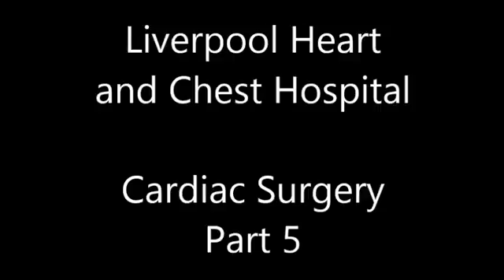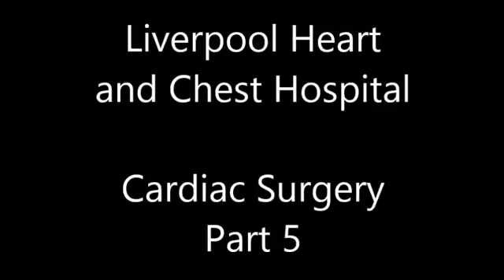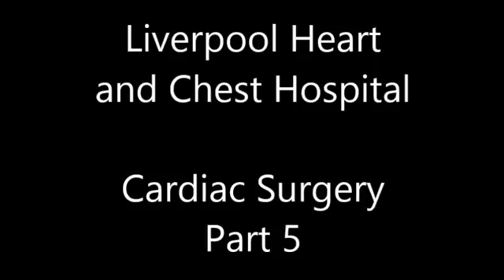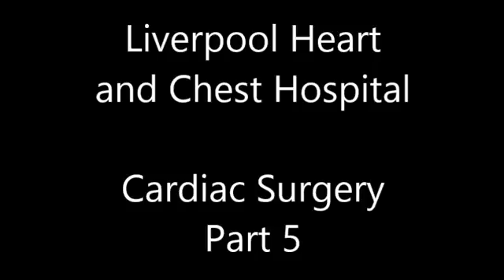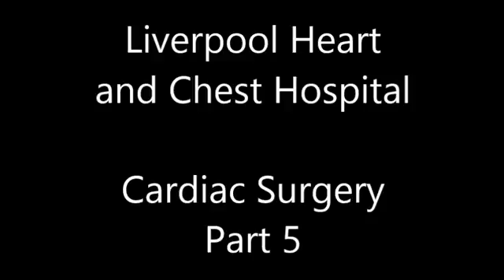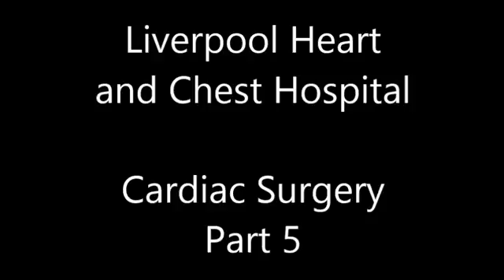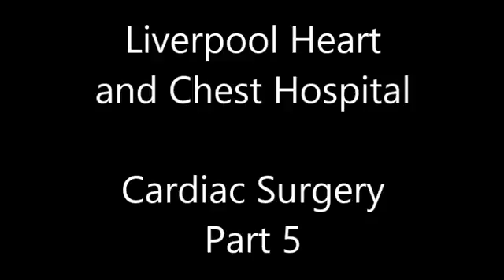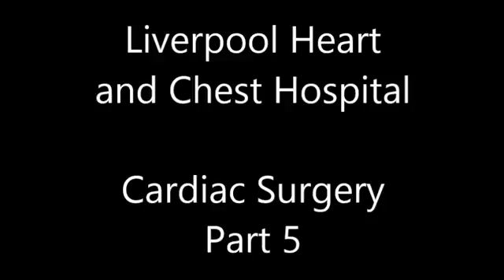LHCH | Cardiac Surgery Journey Part 5 | Leaflet Audio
Part 5 of 5 for Patient information - Cardiac Surgery Journey